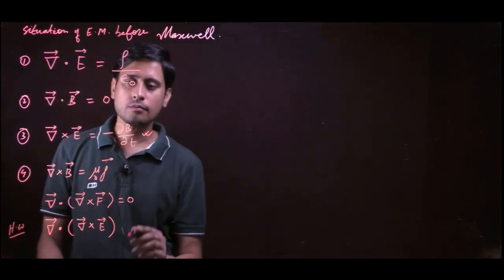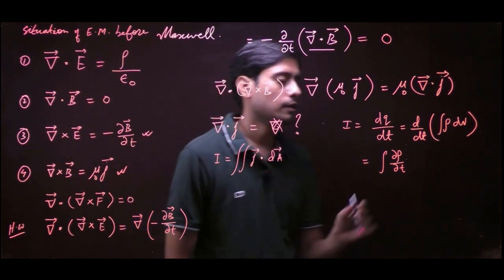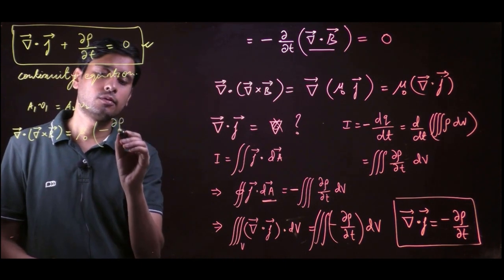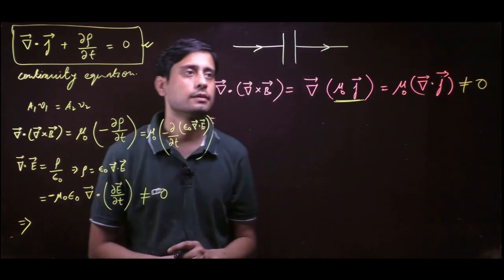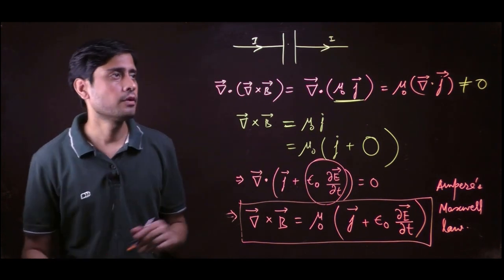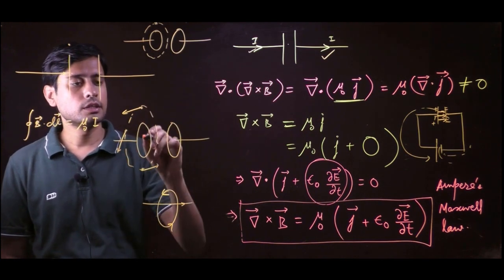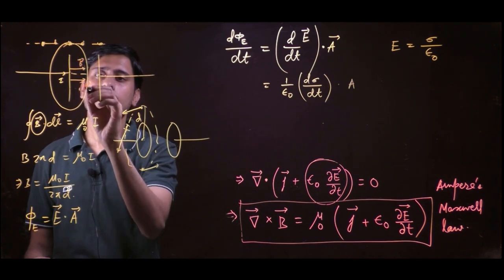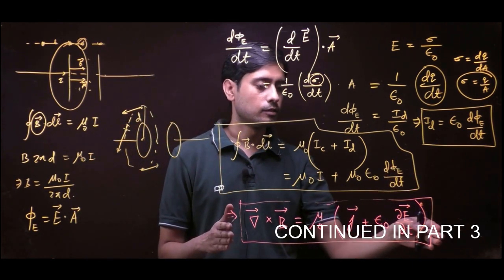Special Relativity | Lecture 18 | Maxwell Equations and Special Relativity | Part 2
In this video lecture Maxwell equations are discussed. How we can get electromagnetic wave equations from Maxwell equations. The video starts with time dilation and  the requirement of relativity to satisfy Maxwell equations. we will write Maxwell equations in both integral and differential form sometimes loosely referred as derivation of Maxwell equations. After that electromagnetic wave equations are derived form Maxwell equations. discussion goes further to justify how the speed of light is same for all observers and is independent of how the observer is moving or what's the speed of the observer  and also about how Einstein came on that conclusion without any actual experiment.